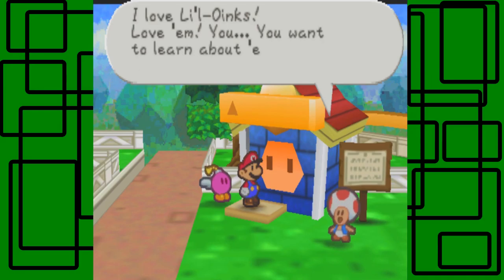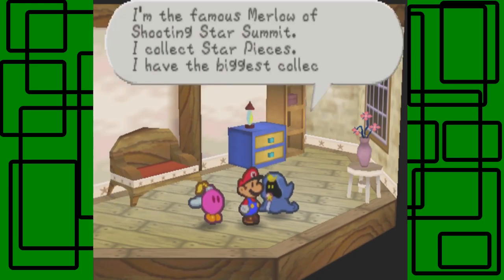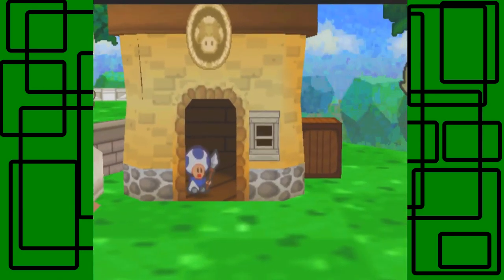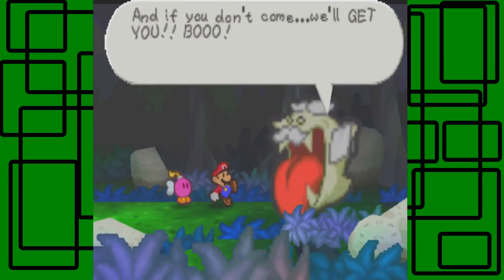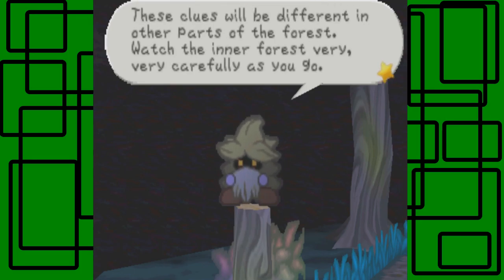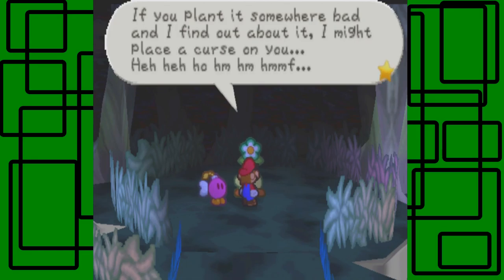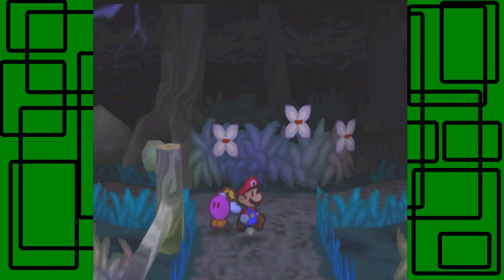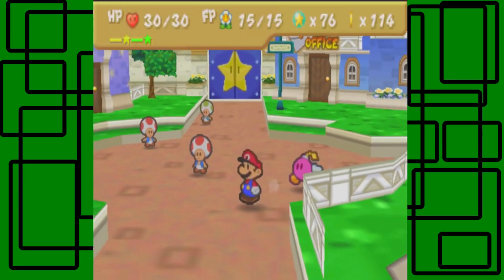Paper Mario - Part 19: Freaky Forever Forest (Chapter 3 Part 1) | GiantGrotle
This freaky forever forest is scary! There is a certain path people have to take to get through it!